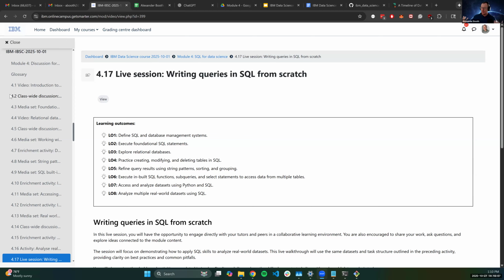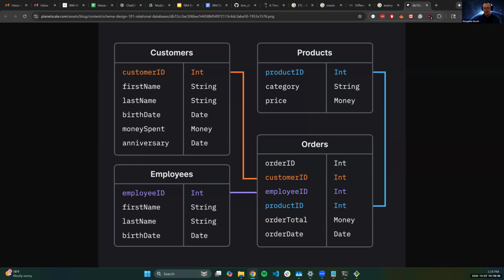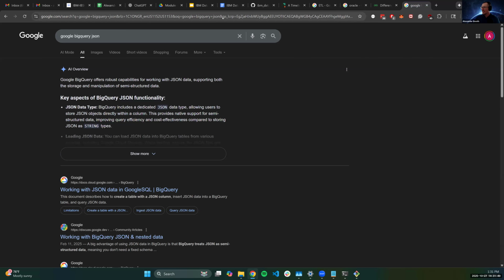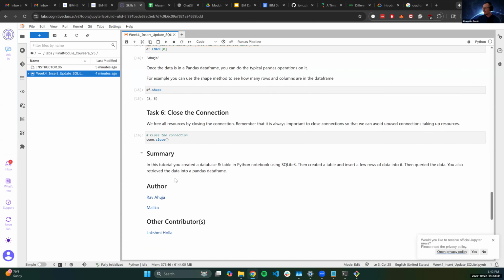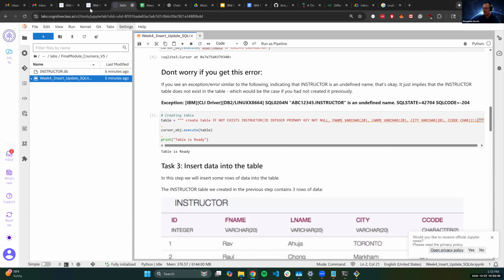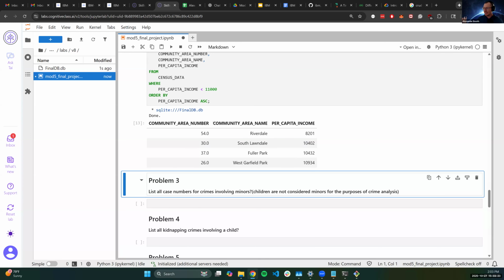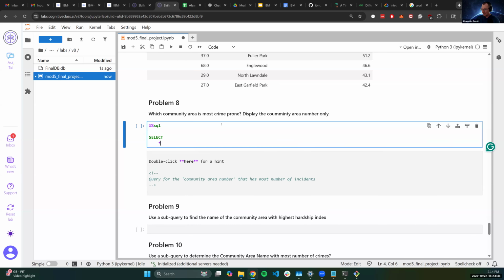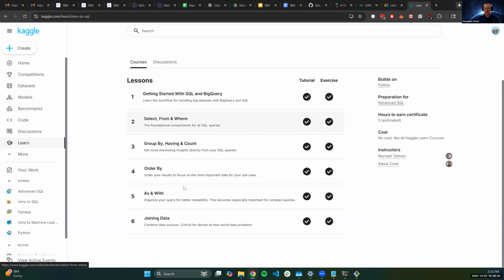IBM-IBSC-2025-10-01 - Module 4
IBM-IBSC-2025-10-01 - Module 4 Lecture